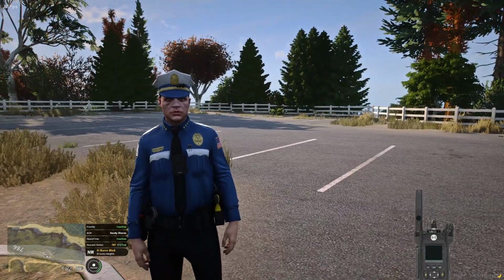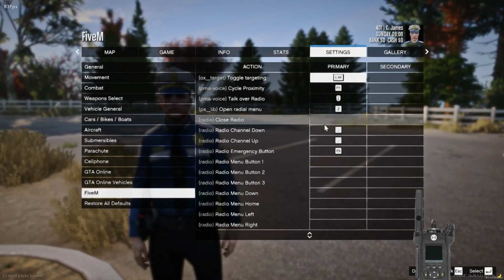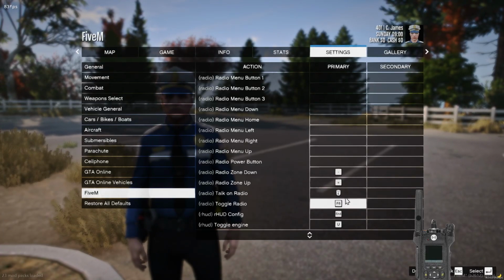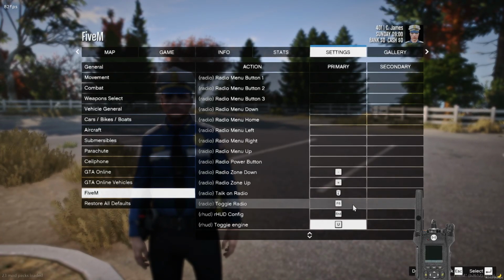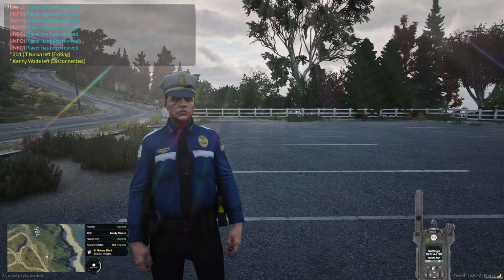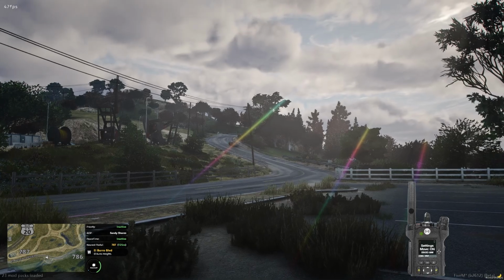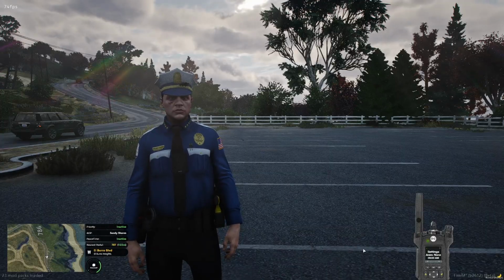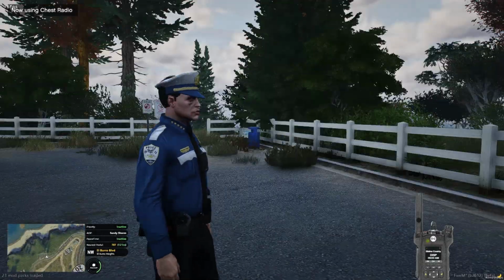How to use CWRP's Radio Script (Tommys Radio)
Discord.gg/crosswindsrp. Open a ticket in the discord if you need further assistance.